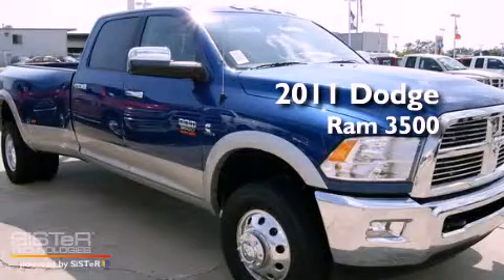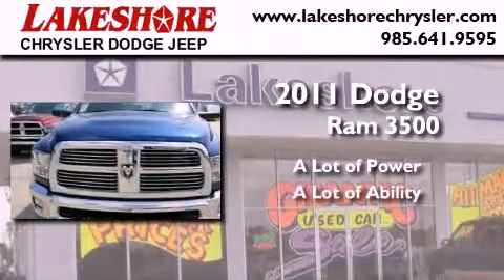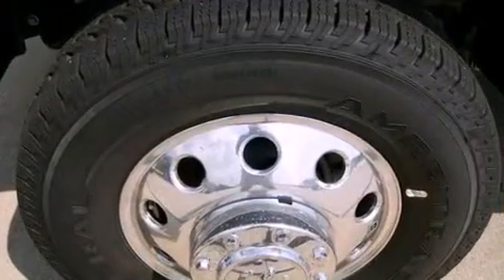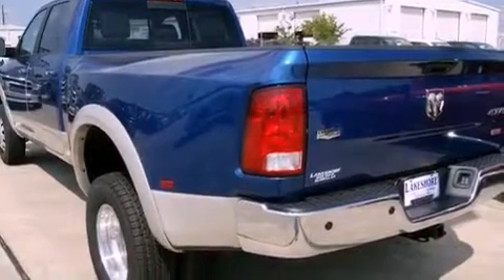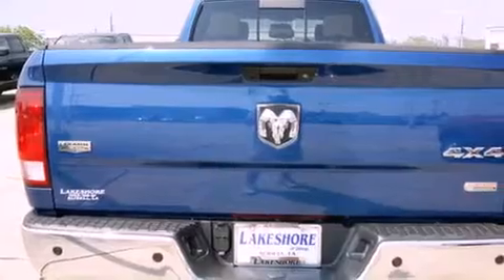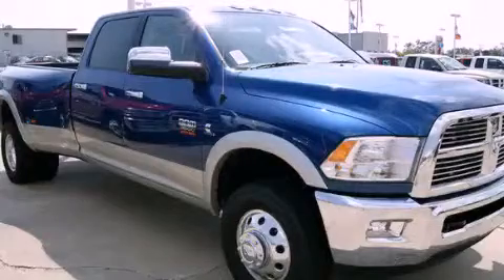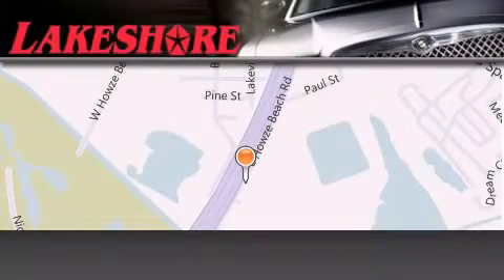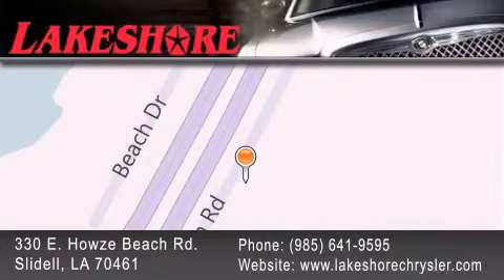2011 Dodge Ram 3500 Slidell LA 70461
Year : 2011

 Make : Dodge

 Model : Ram 3500

 Engine : 6.7L

 Trans . : Automatic

 Interior : Light Pebble

 Stock : 36761

 330 E. Howze Beach Road

 2011 Dodge Ram 3500 Slidell LA